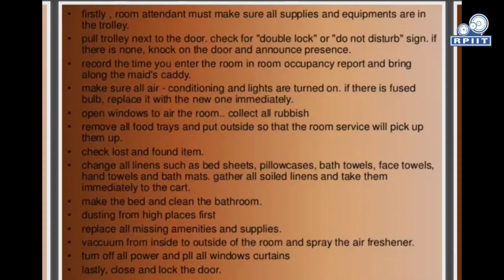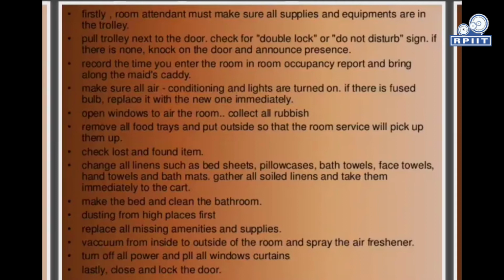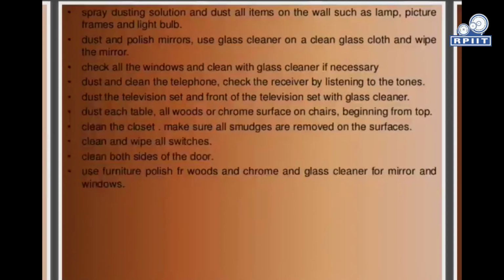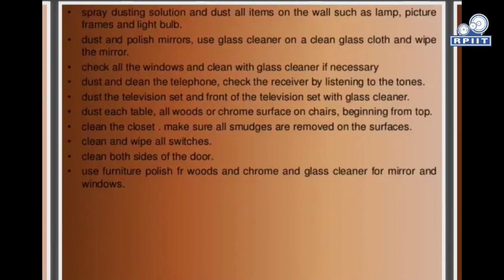Guest Room Cleaning Procedures by Mr. Dinesh Kumar | RPIIT Academics